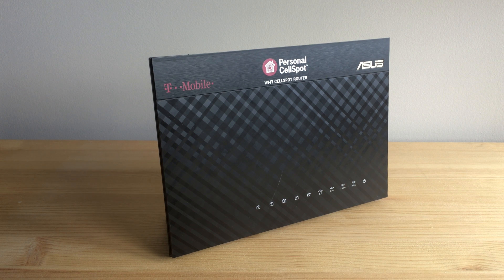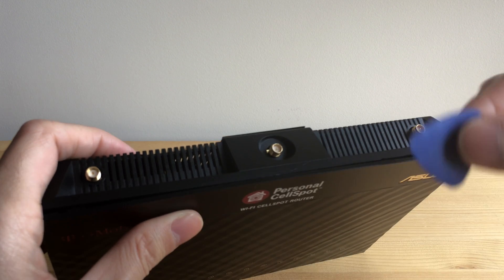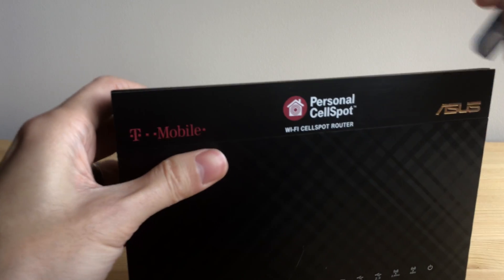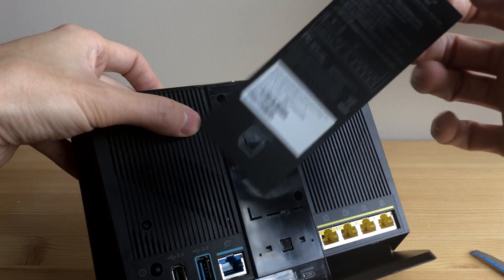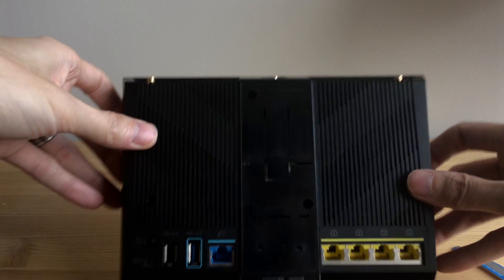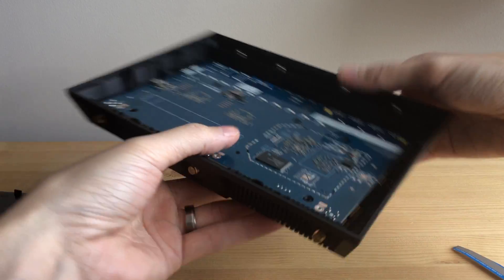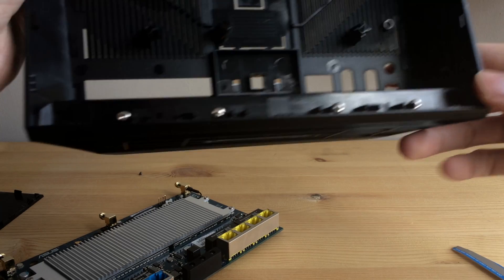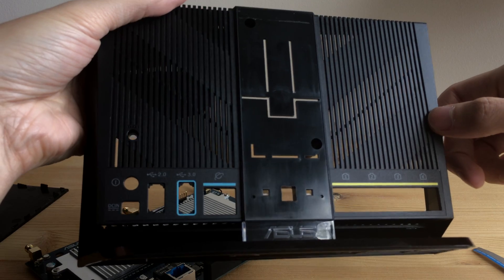ASUS RT-AC68U router disassembly - How to Open (T-Mobile TM-AC1900)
How to get inside the case of the RT-AC68U router from ASUS. Should also work for models RT-AC68W, RT-AC68P, and T-Mobile branded TM-AC1900 CellSpot routers (which is what is shown in this video).

Nylon opening tools kit
ASUS RT-AC68U
T-Mobile TM-AC1900